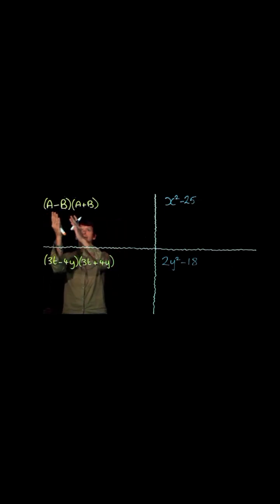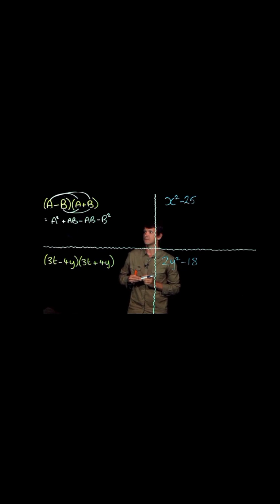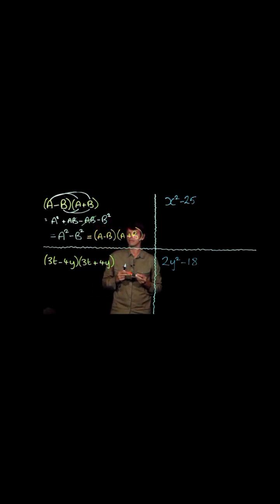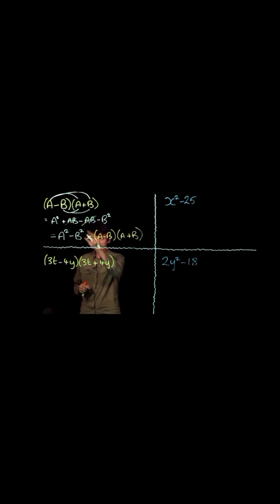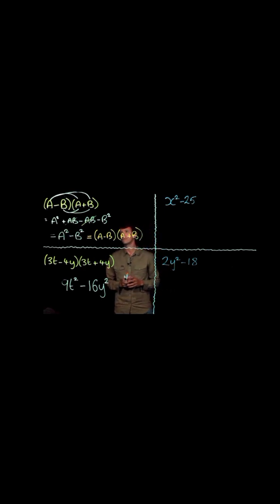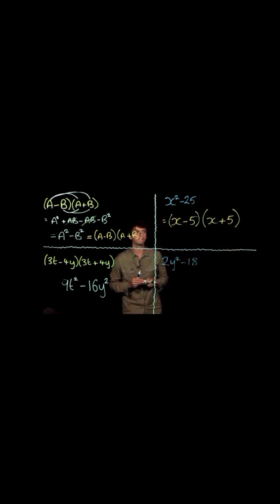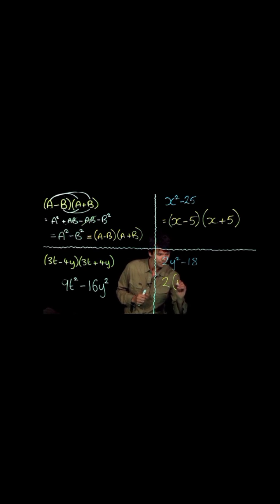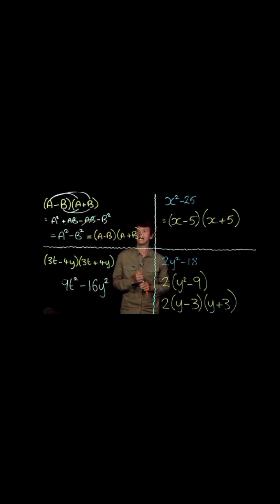Factorising the Difference of Two Squares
The Difference of Two Squares is one of the most useful algebraic identities:

Instead of expanding expressions, learn to recognize this pattern and factorise them in seconds. This technique simplifies algebraic expressions and is widely used in equations, calculus, and mathematical proofs.

📘 Master the pattern, and every factorisation becomes easier!